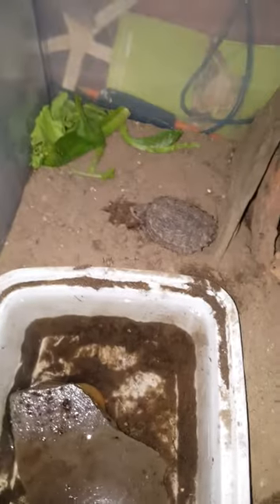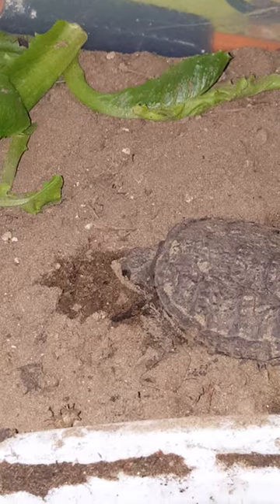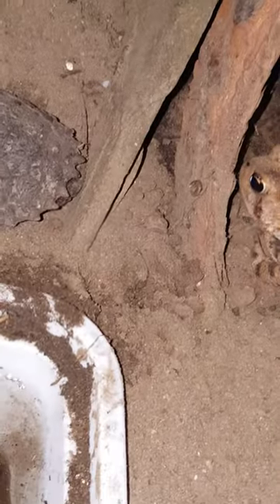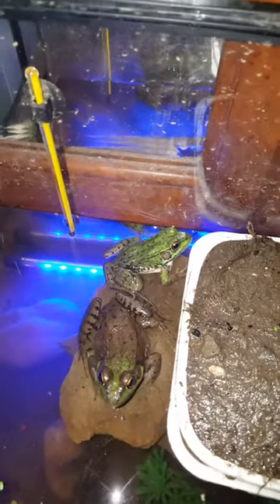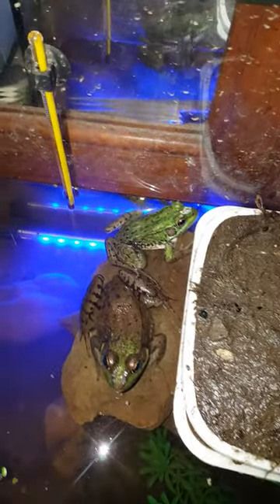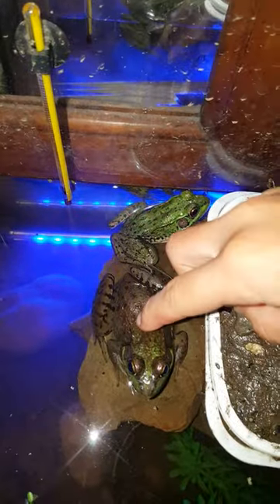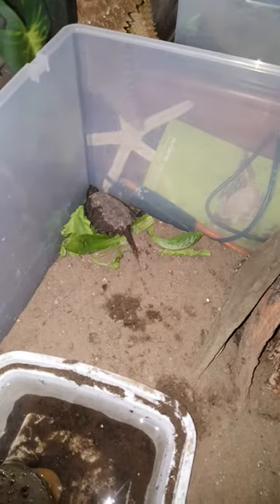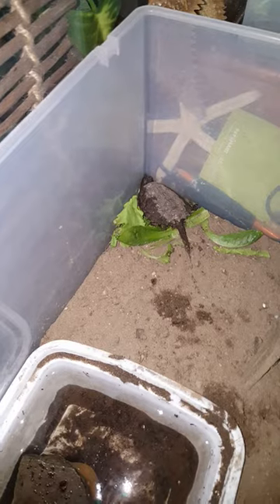new northern green frog and turtle